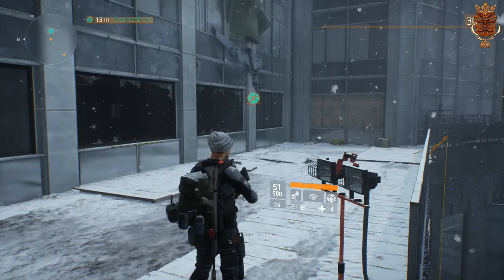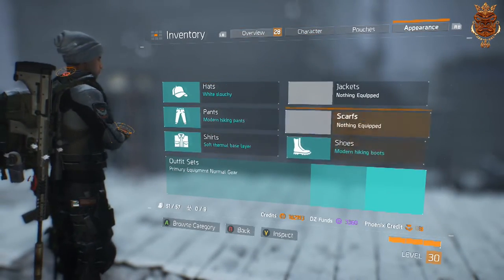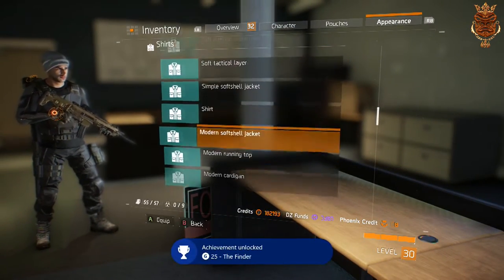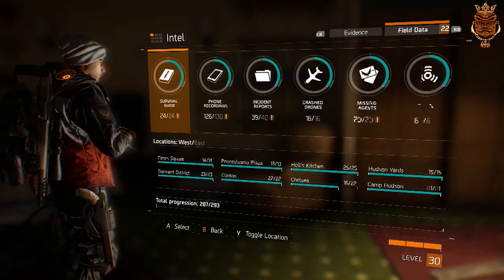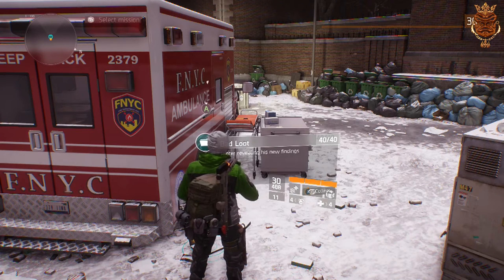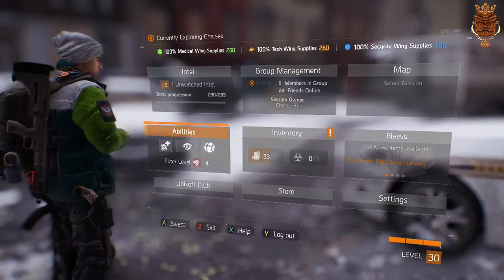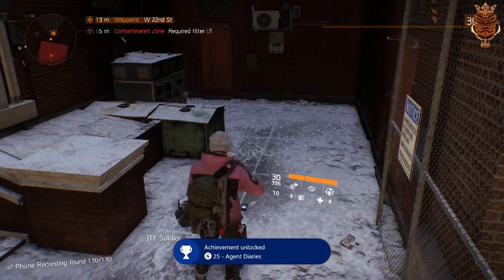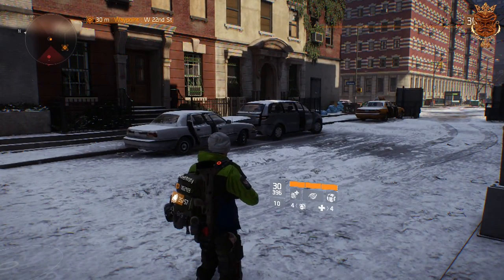ALL INTEL REWARDS IN THE DIVISION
★ Enjoyed the Video? Remember to "LIKE"
★ Loved it? let me know and favorite it!
The Division what do you get after completing all the INTEL . after you collect all cell phones, reports, agents, drowns ect. you get jackets what do they look like., this video will show you. is it worth it